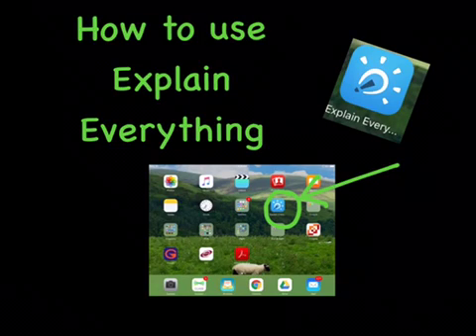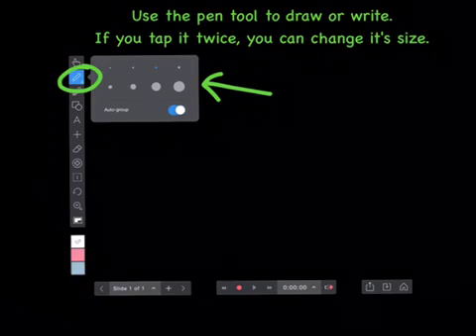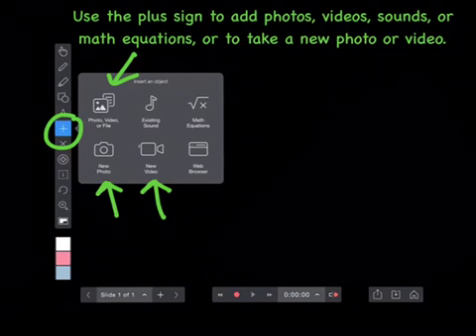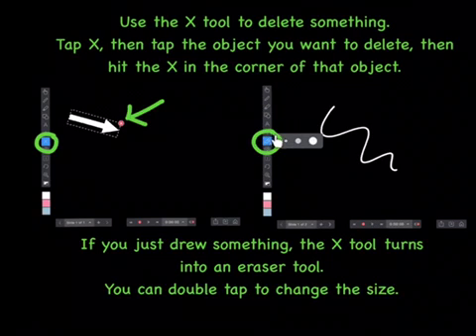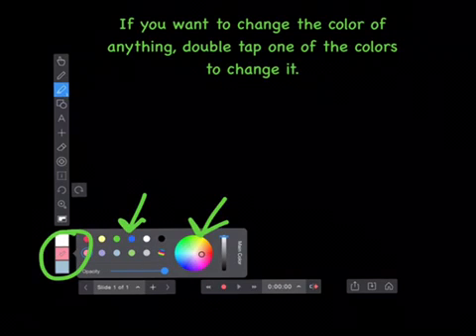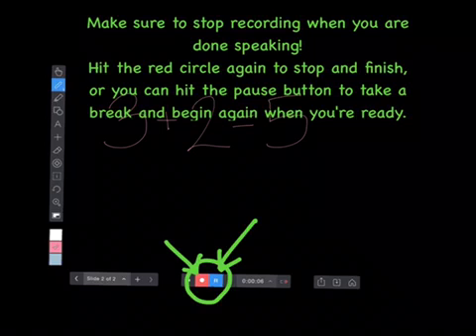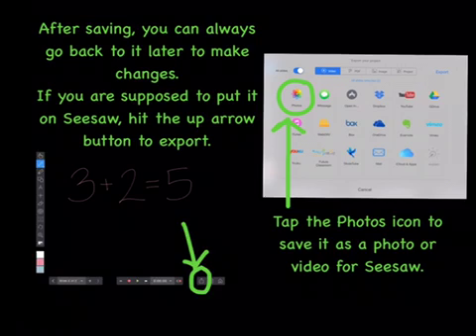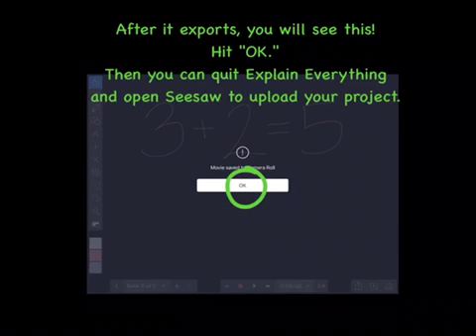How to Use Explain Everything on iPad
A step-by-step tutorial for students, teachers, and parents on how to use the Explain Everything app.